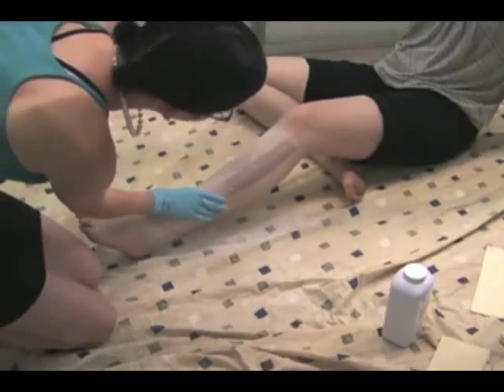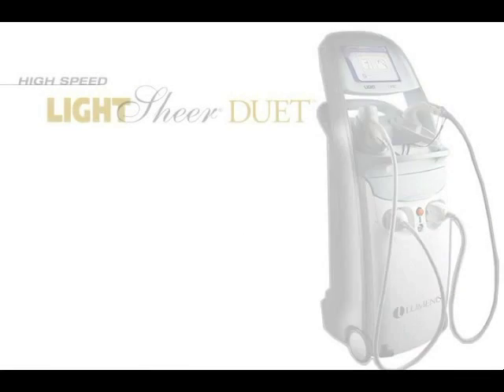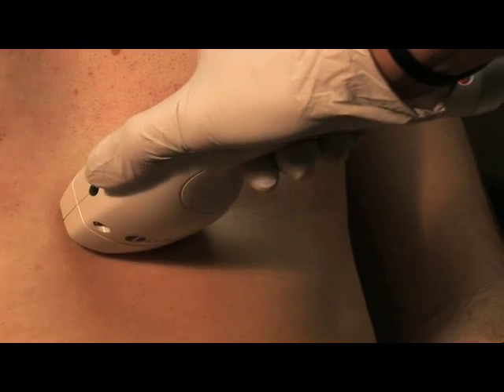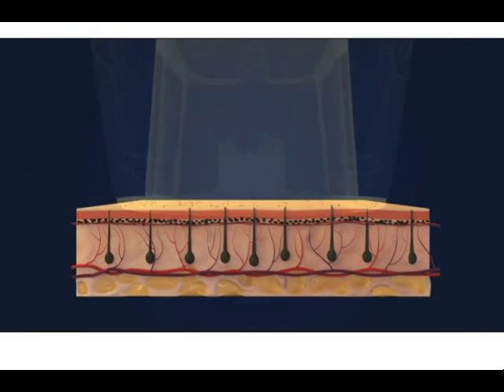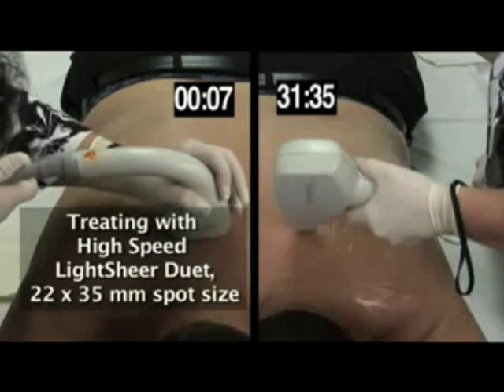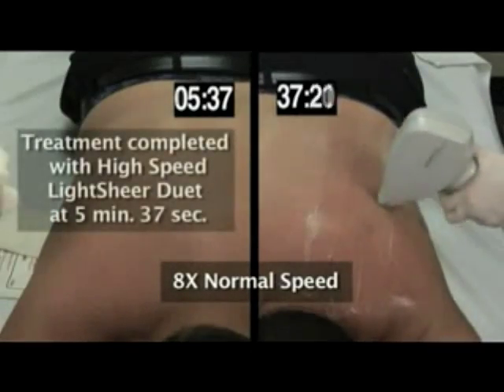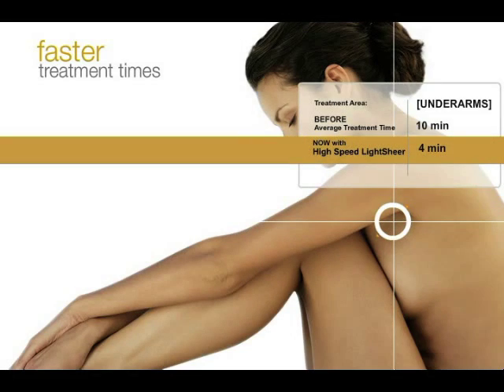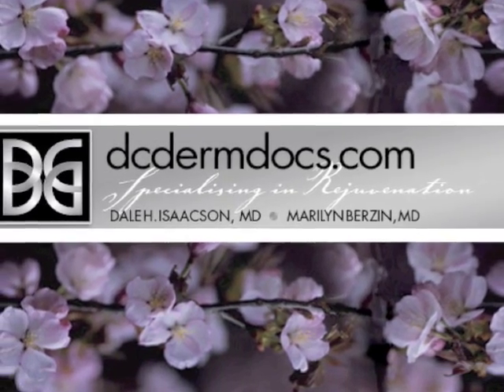Medical Breakthrough in Laser Hair Removal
DC Derm Docs Dr. Dale Isaacson and Dr. Marilyn Berzin are the first in the DC area to offer the new Lightsheer DUET. This new machine reduces treatment time by 75% and can be used on all skin tones. Lightsheer DUET offers permanent hair reduction, faster treatments, and greater comfort while reducing the number of treatments needed.